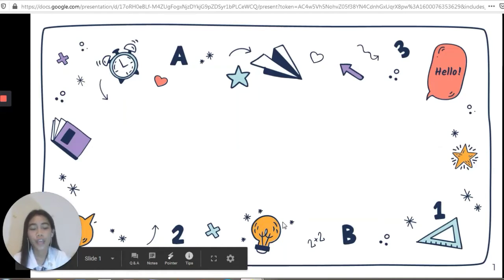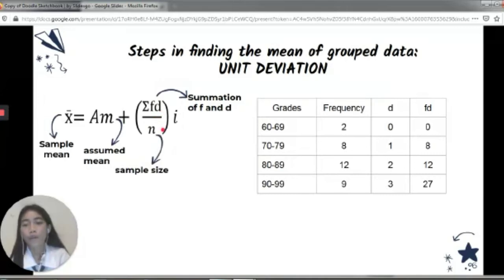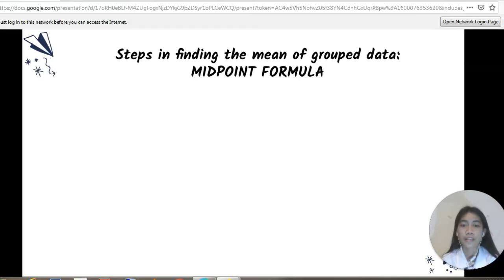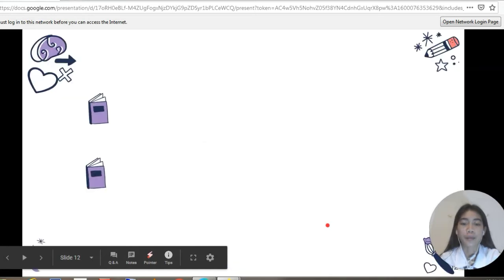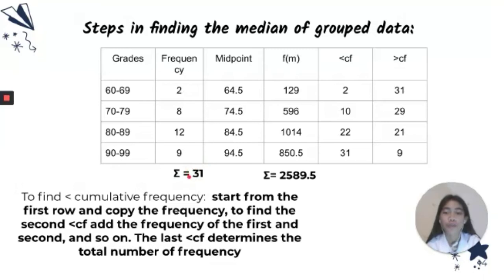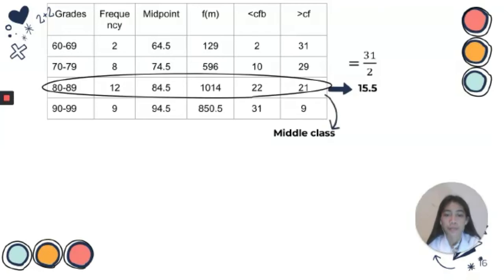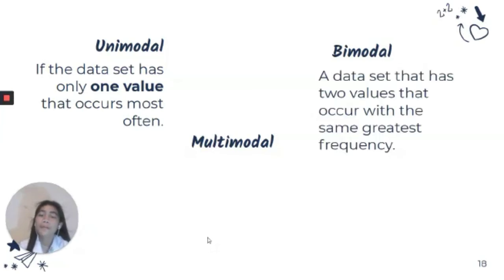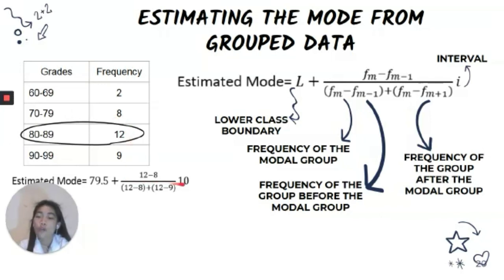Measure of Central Tendency